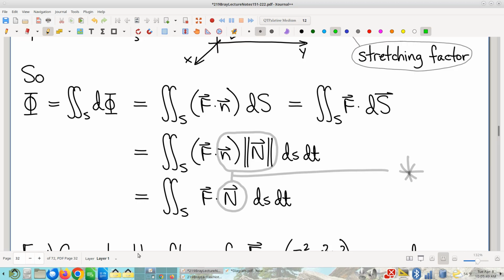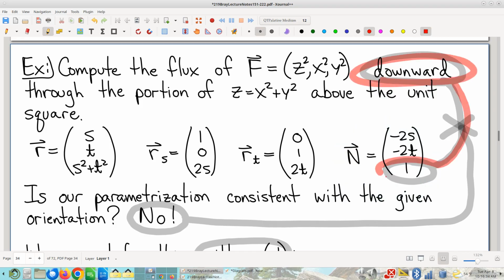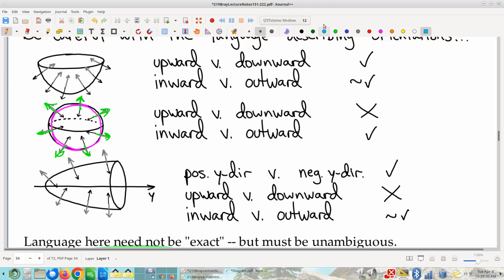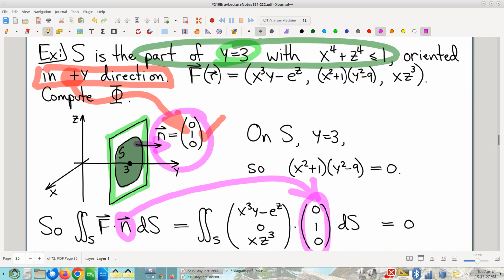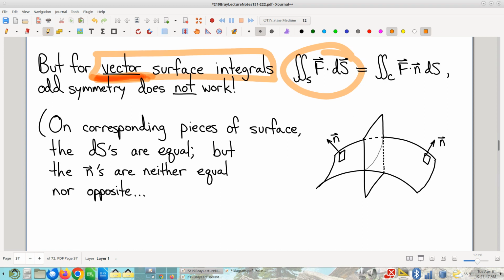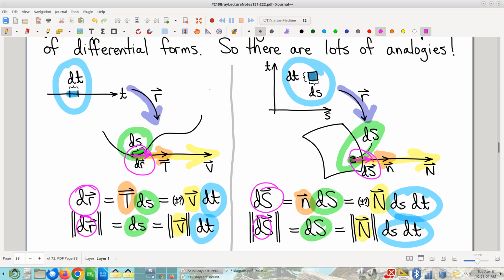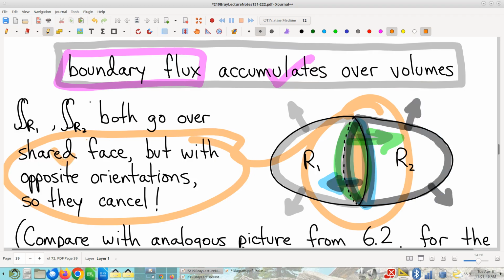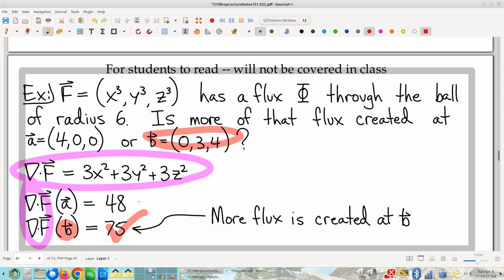2025 04 08 Math219 07